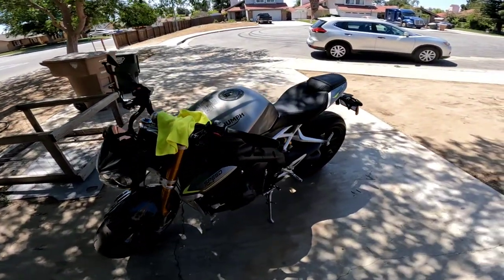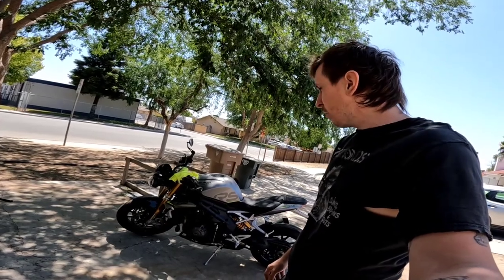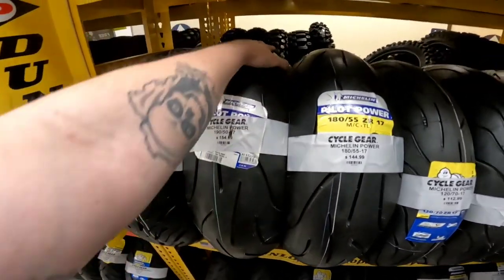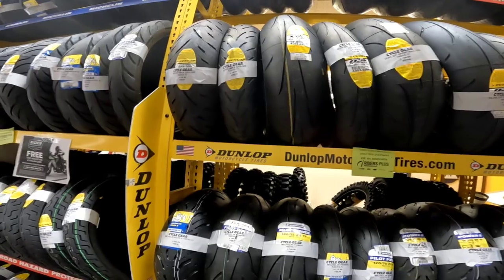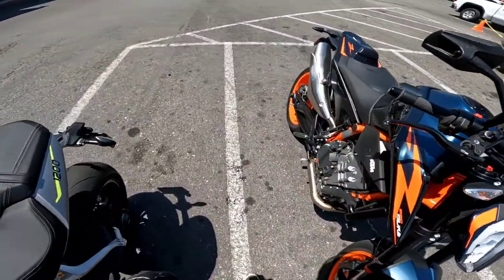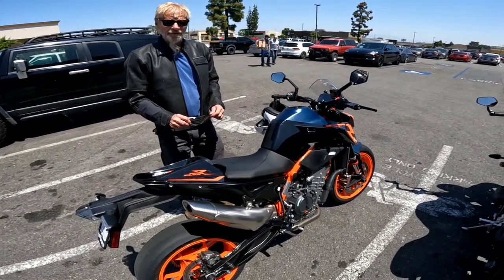I was riding my speed triple 1200 like this?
WASHING MY SPEED TRIPLE 1200 RS AFTER SHE GOT DIRTY ON MY LAST RIDE. GOING TO CYCLE GEAR TO PRICE TIRES.